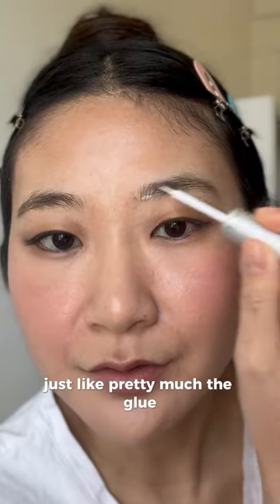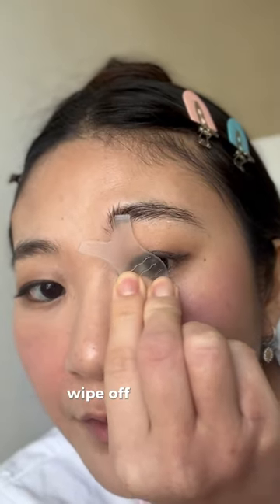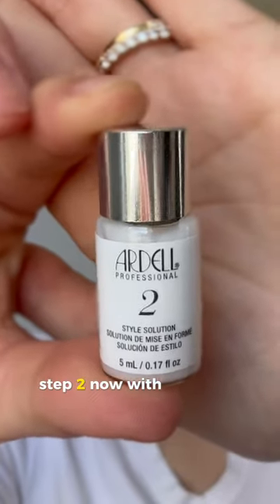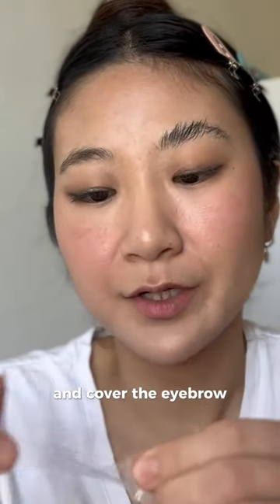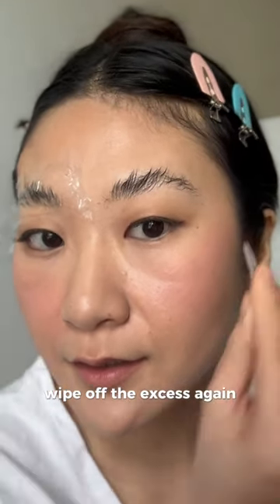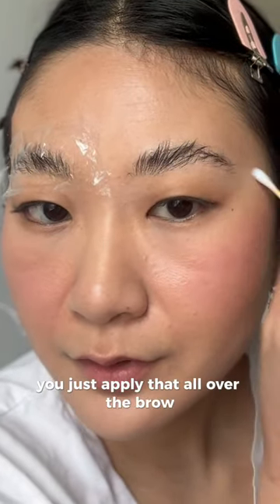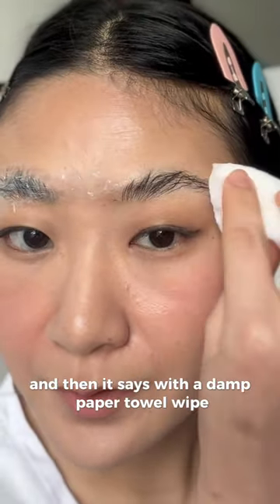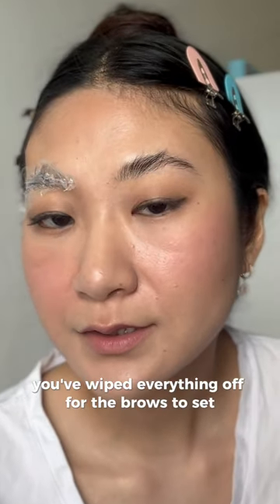Laminating my brows | ardell brow lamination kit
FOLLOW @lobrods @lobrods @lobrods